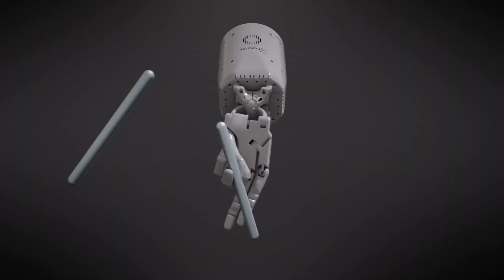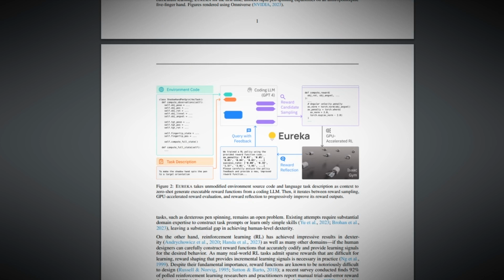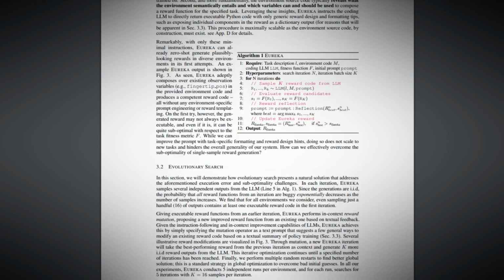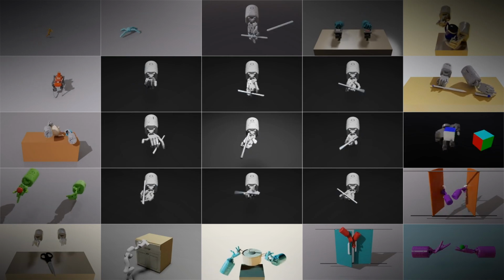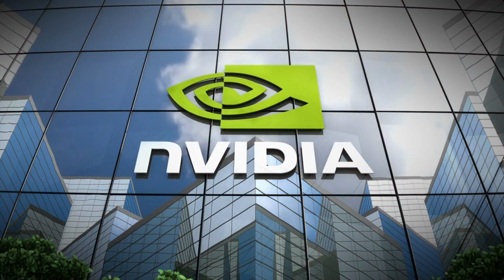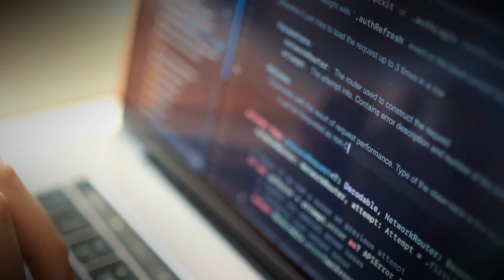Revealing the World's First AGI: Nvidia's Eureka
In this video, we discuss the groundbreaking release of the world's first AGI model called Eureka by Nvidia. This model is meant to revolutionize the robotics industry forever. We dive into the unique features of Eureka, which include its unparalleled adaptability and innovative approach to reinforcement learning. We also discuss Eureka's capabilities and traits, which include GPD 4 and generative AI.

We start by introducing the topic of the video, which is the release of the world's first AGI model called Eureka by Nvidia. We explain what AGI is and why it's important. We then discuss the role of large language models in AI and how they aid us in planning, assisting with crucial business choices, and making significant decisions. We also highlight the fascinating paradox at play here, where these models often fall short when it comes to more hands-on hardware-centric tasks.

We then dive into the unique features of Eureka, which include its unparalleled adaptability and innovative approach to reinforcement learning. We explain how Eureka can continuously evolve through its mechanism for reinforcement learning from human feedback. We also discuss Eureka's gradient-free Inc context learning strategy that generates reward functions aligned with human values.

Next, we discuss Eureka's capabilities and traits, which include GPT4 and generative AI. We explain how these traits allow Eureka to autonomously develop software code for rewarding robots through reinforcement learning. We also highlight Eureka's independence from task-specific prompts or predefined reward templates, which makes it exceptionally adaptable and simplifies the process of incorporating human feedback.

In conclusion, this video provides an in-depth analysis of the world's first AGI model called Eureka by Nvidia. We emphasize the significance of Eureka's release and how it will revolutionize the robotics industry forever.
00:00 : Introduction
00:45 : The Role of Large Language Models in AI
02:30 : Eureka's  Reinforcement Learning
04:15 : Eureka's Capabilities and Traits
06:00 : Eureka's Independence from Task-Specific Prompts
08:00 : Conclusion